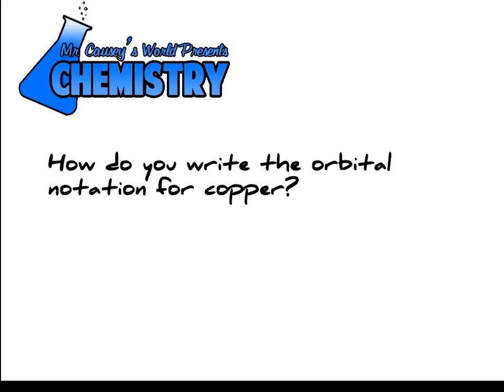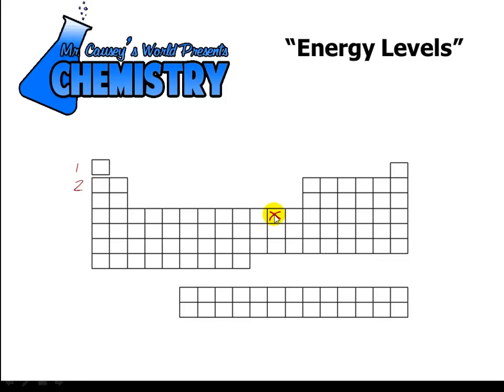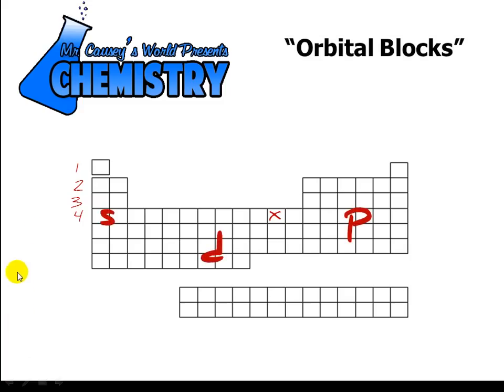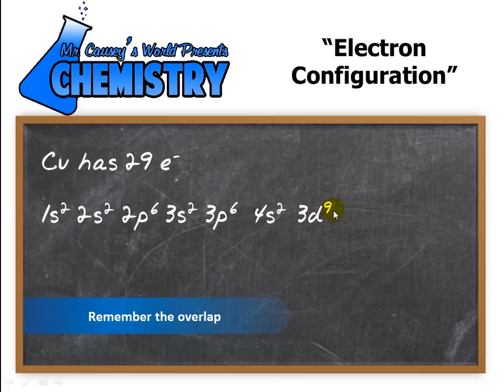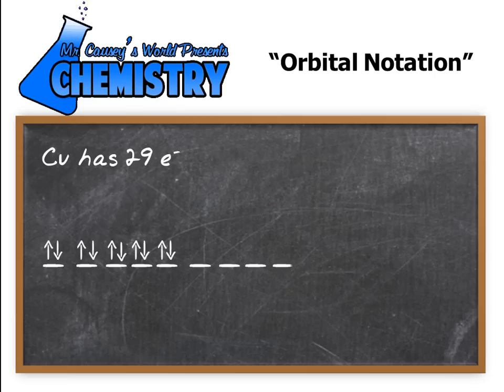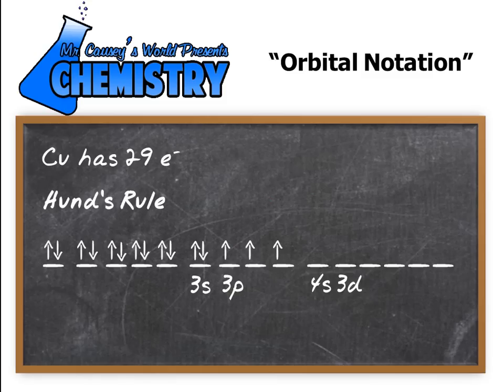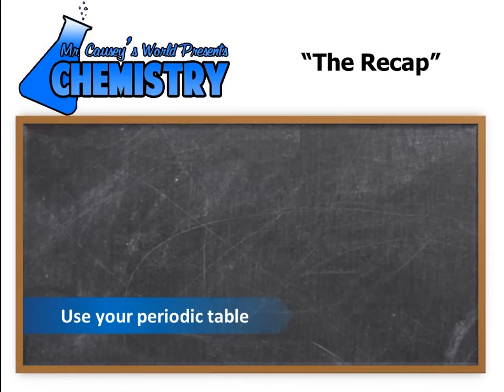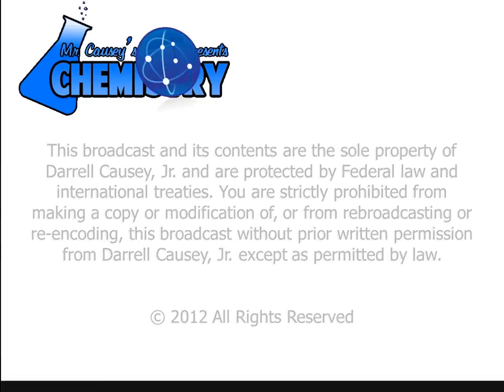Writing the Electron Configuration for Copper (Cu)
Writing Electron configuration of Copper. Mr. Causey shows you step by step how to write the electron configuration and orbital notation for copper (Cu). You will learn about the orbital overlapping and the electron jump that occurs is in transition metals.

RESOURCES:
Polyatomic Ion Cheat Sheet: